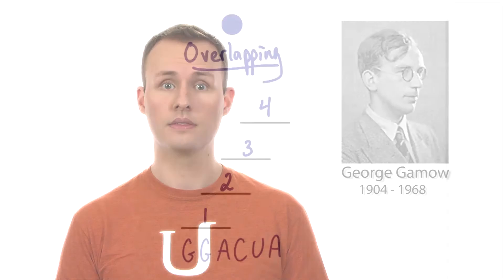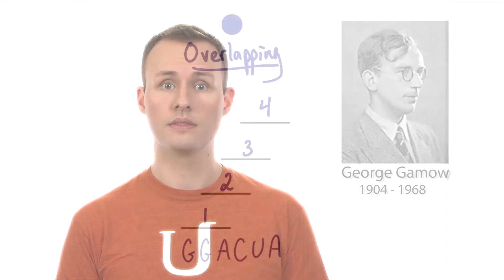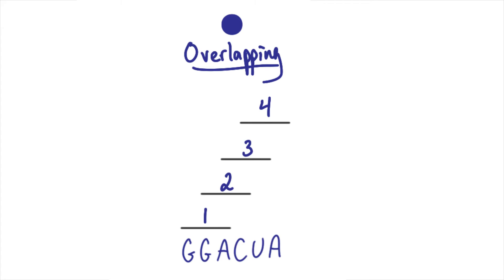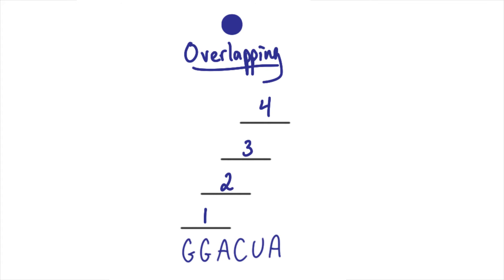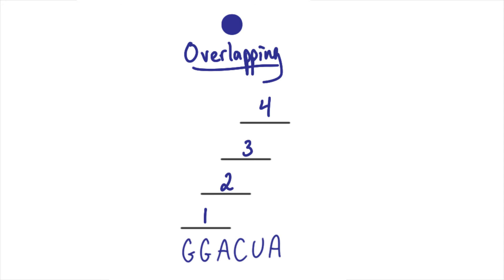George Gamow - Tales from the Genome